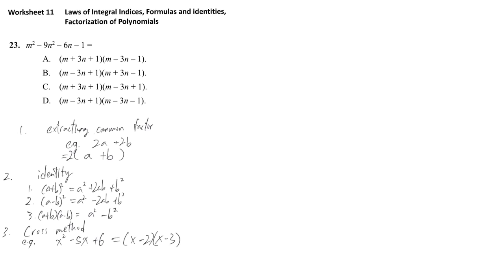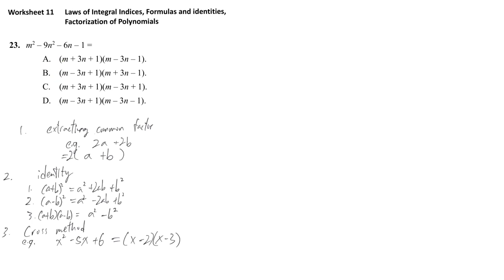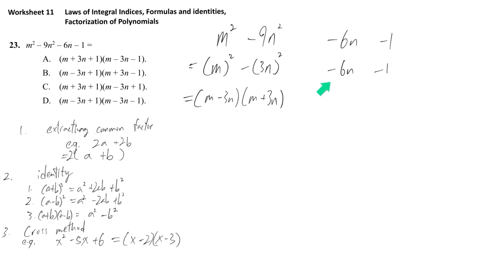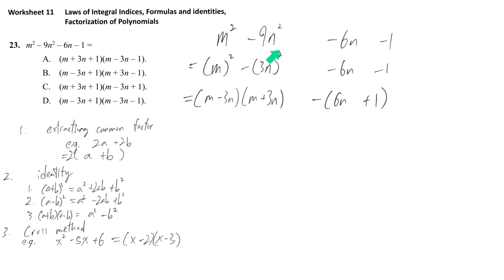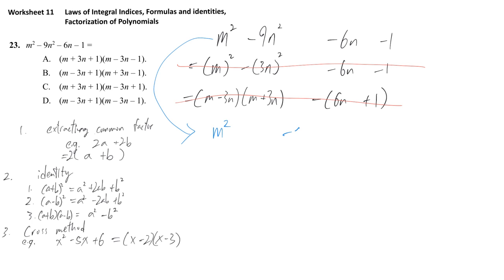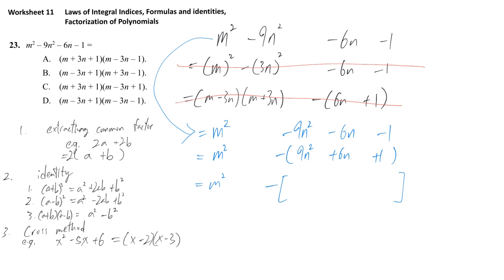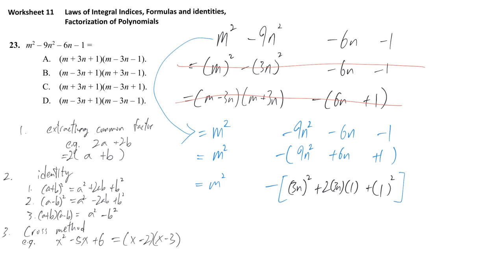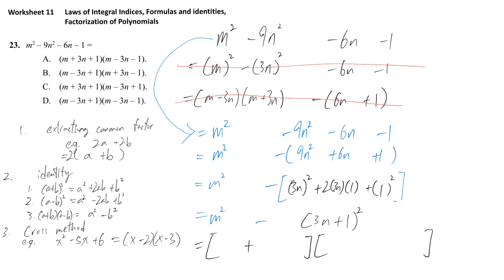Level 5 WS 11 factorization #23